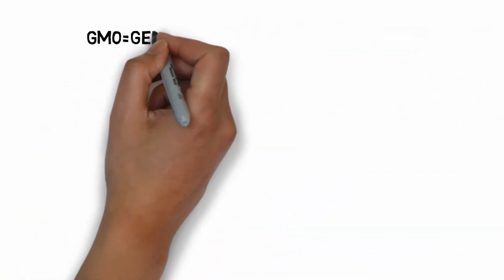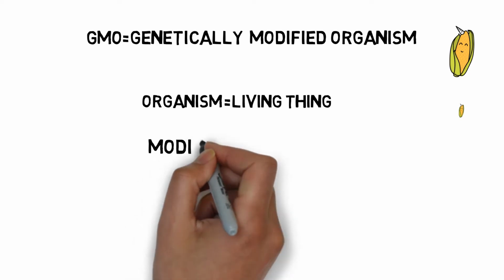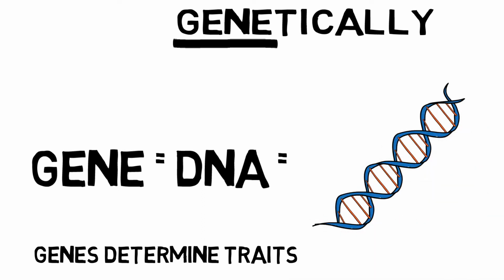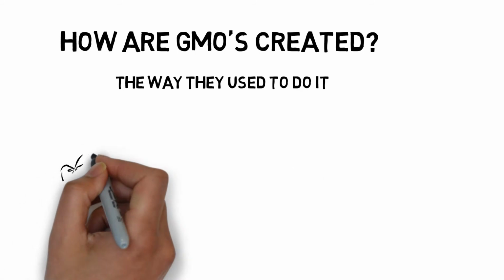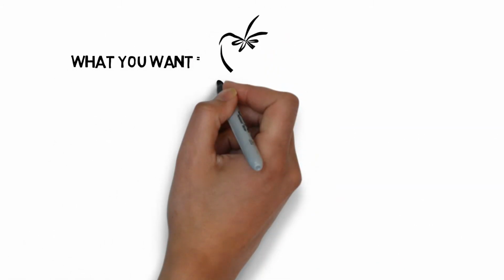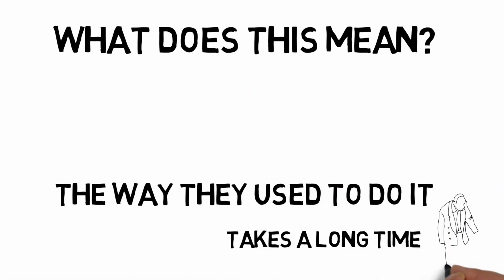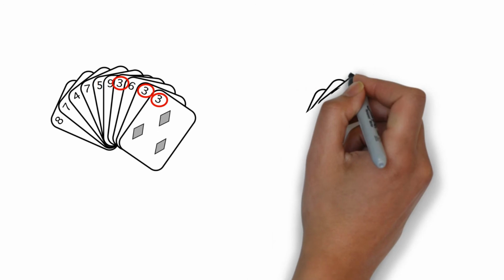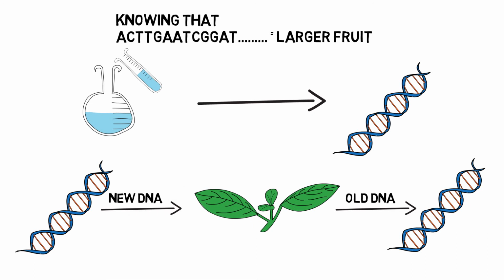What GMOs are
In this video a ten year old explains what GMOs are.